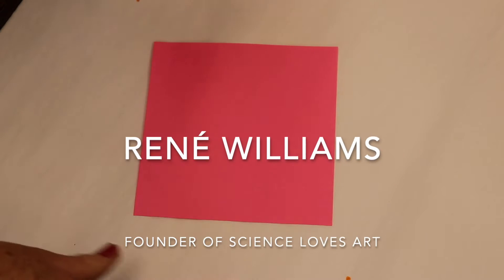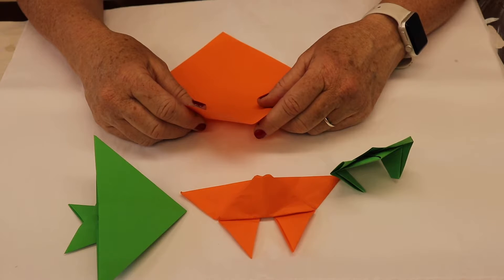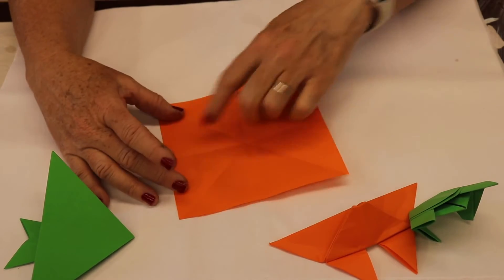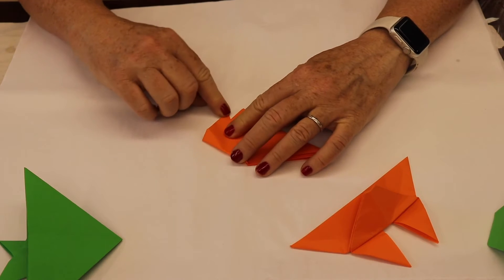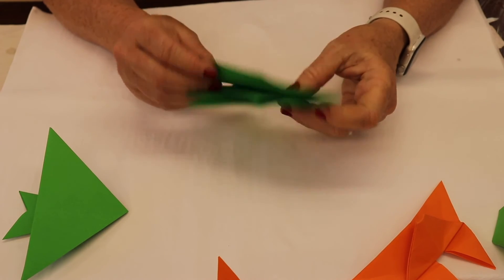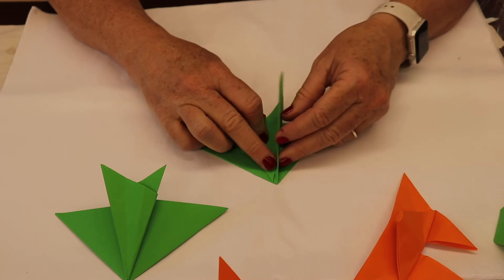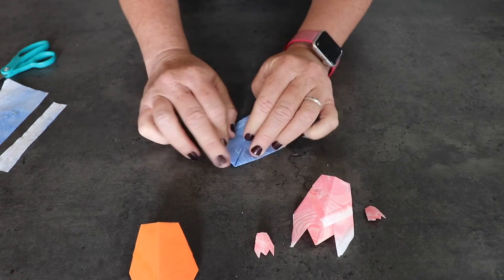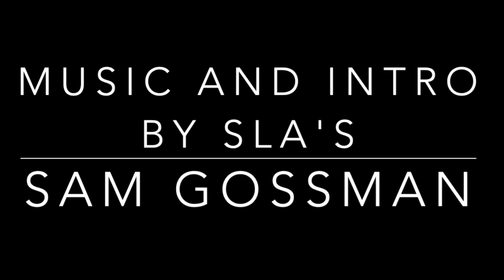Project 3 Origami with marbling paper - 5 projects in 1 DIY Art Kit.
This 5 project Kit is the perfect gift or project for groups.  Science Loves Art (SLA) has created 5 projects that explore art and science through discovery and exploration for SLA Camp Kits!

Support Science Loves Art - a nonprofit - with every purchase!  Science Loves Art artist and founder, René Williams, creates DIY Kits to bring science and art together through creation and discover.